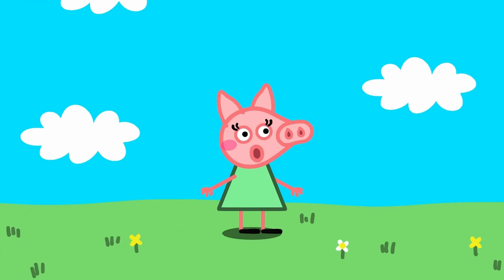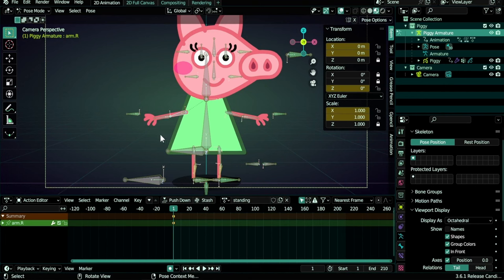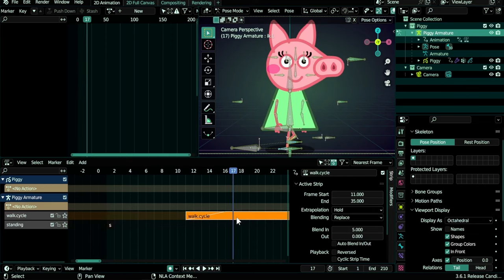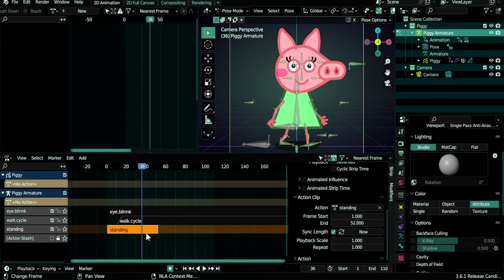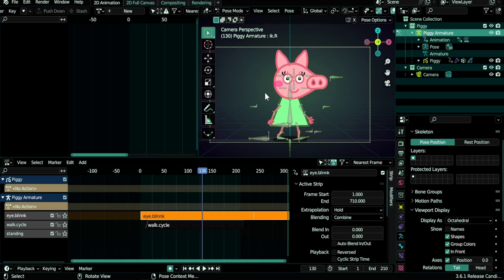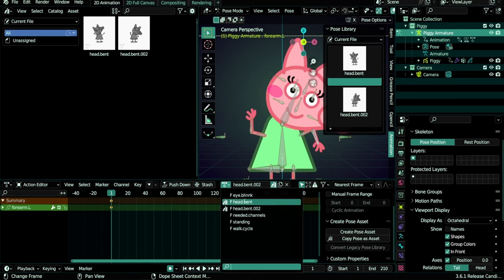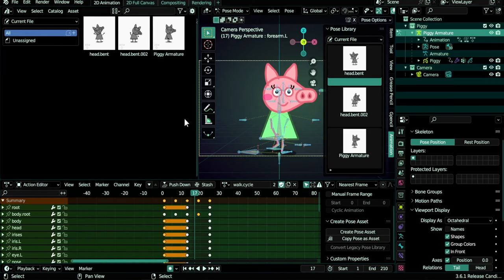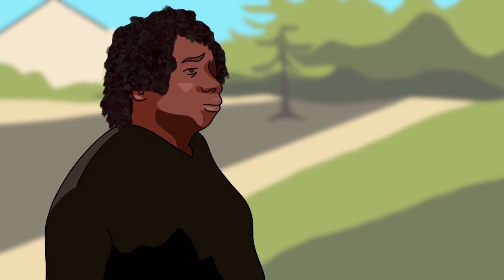Blender 2D Rig Animation Course: Actions, NLA Editor & Pose Assets (Part 06)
Part 6 of my Free Blender Grease Pencil Drawing, Rigging & Animation Course for beginners.

Today we create more actions, combine them in the NLA (Non Linear Animation) editor, loop them, solve conflicts using blend mode, change speed, etc then create Poses in the Asset library & learn how to use them & edit their thumbnails.

00:00 intro
00:54 make eye blink action
02:31 make standing action
03:06 combine actions in NLA editor
04:04 disable hold extrapolation
04:53 blend in / fade in
05:35 ordering action tracks
06:03 loop / repeat animation actions
06:35 add frames to the start & end of actions
08:34 playback scale (speed)
08:58 blending modes & animation conflicts
10:41 pose library
11:18 make new pose asset
12:55 convert action to pose asset
13:50 convert any frame to a pose asset
14:24 insert pose assets
16:02 customize pose thumbnails
17:07 add colors to pose thumbnails
17:59 add camera for poses